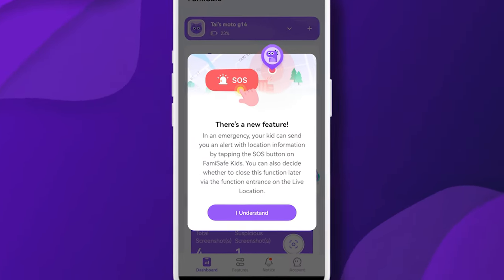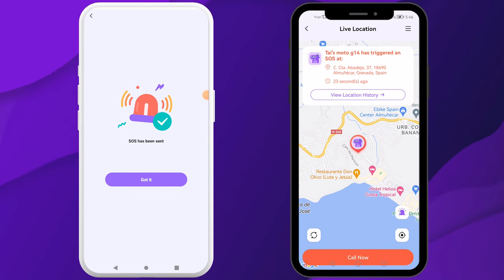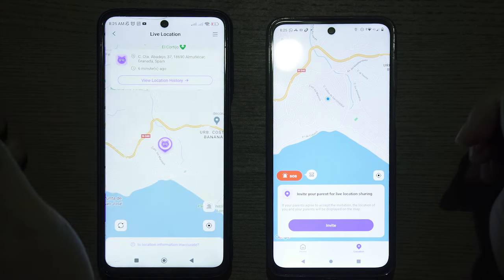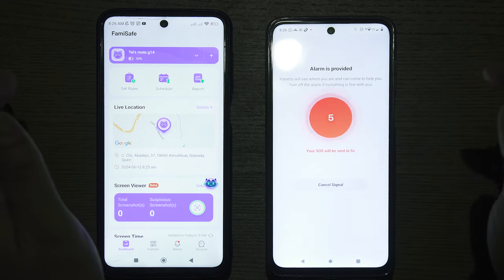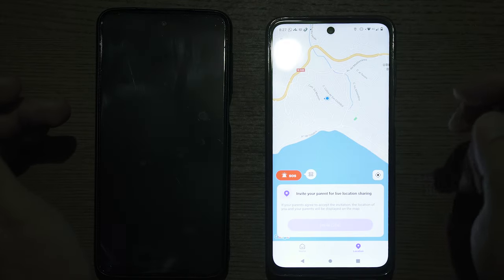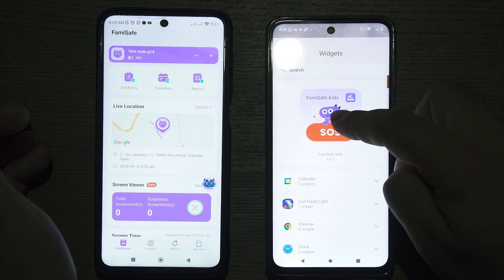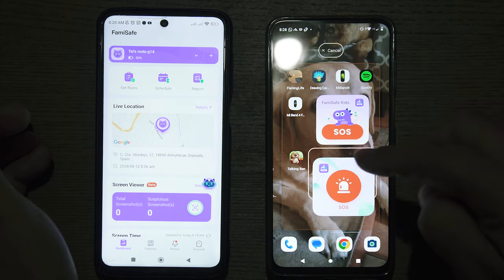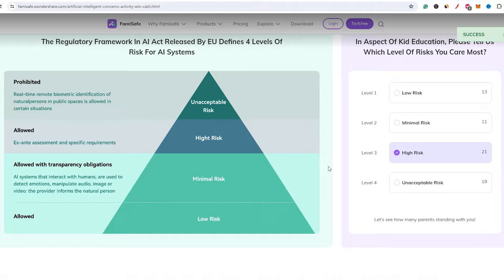Introducing The SOS Alert Feature - Instantly Notify!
The SOS feature in the FamiSafe app allows kids to send a distress signal to their parents or guardians in case of an emergency or when they are lost or injured. They can activate the SOS alert by pressing a button in the app or using a widget on their home screen.
🕐🔻 Time Stamp
00:00 Introducing SOS Alert Feature
01:19 How it works
03:38 How to add SOS alert as widget
05:06 AI concerns campaign
and earn rewards from FamiSafe's $1,100 cash pool!